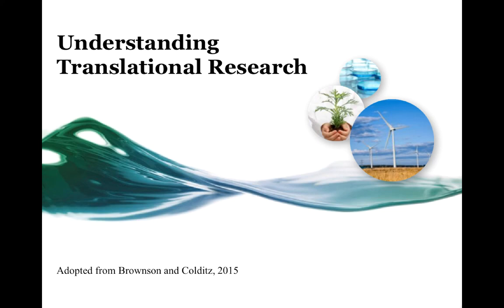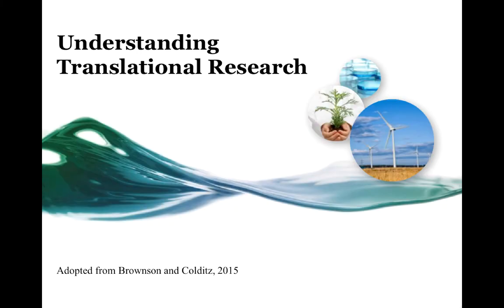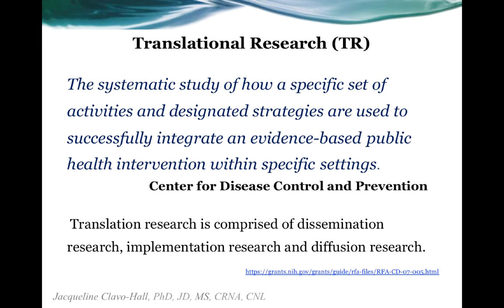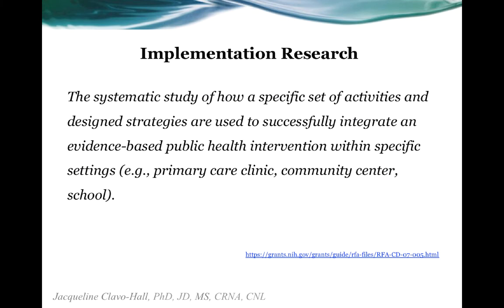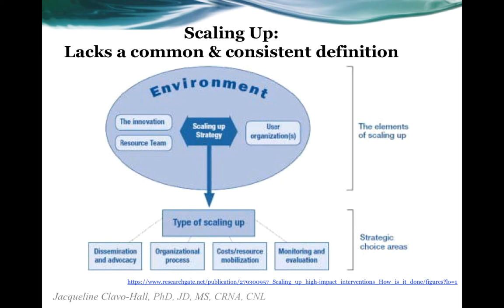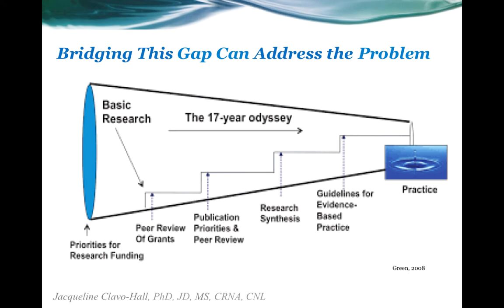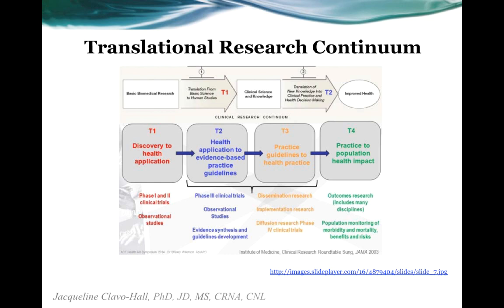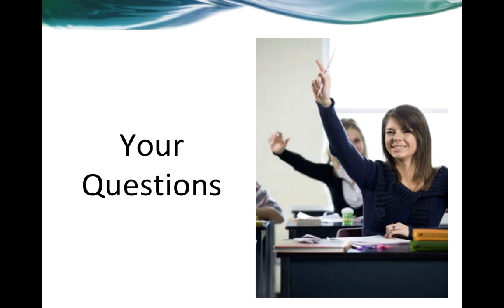NRSC703 - Lecture for Brownson et al. (Chps. 1-2)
This is a brief lecture that provides an overview of the main themes in chapters 1 and 2 in Brownson, Colditz, & Proctor (2018).